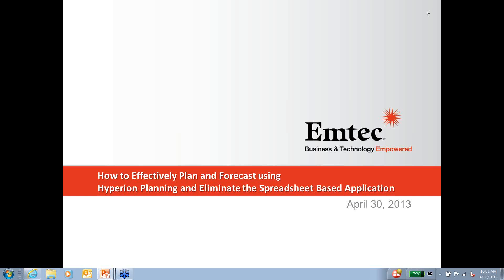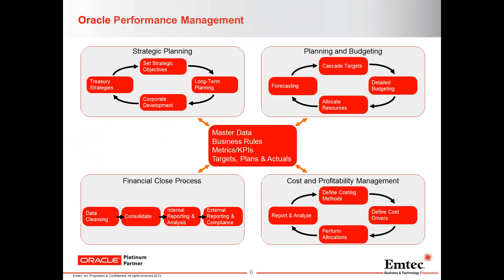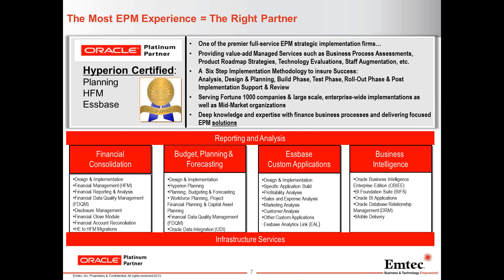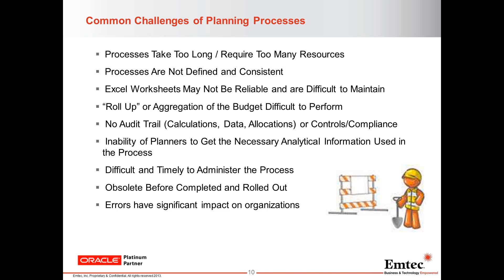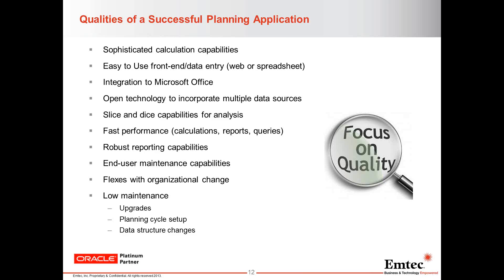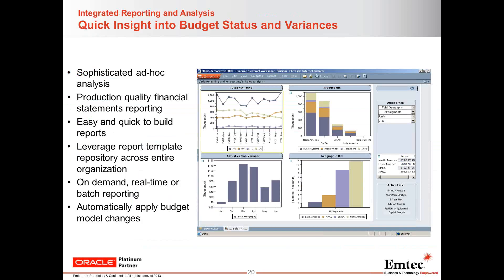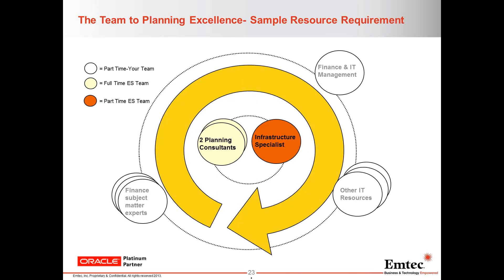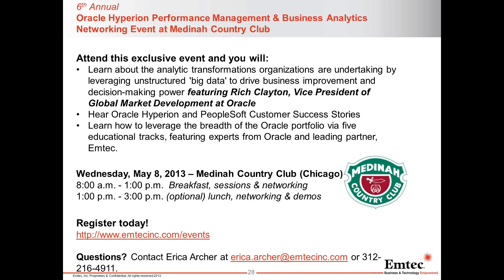Overview of Hyperion Planning | Emtec Inc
Emtec presents a discussion on Hyperion Planning.

For more information about Emtec's EPM services including Hyperion focused capabilities, please